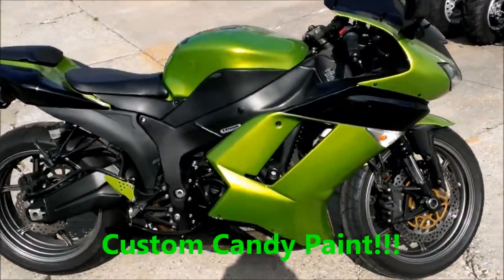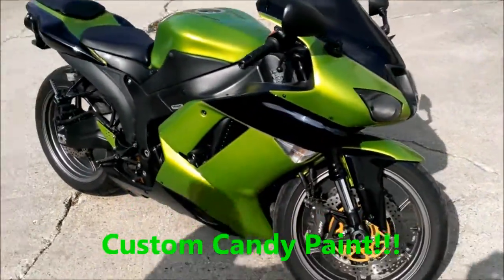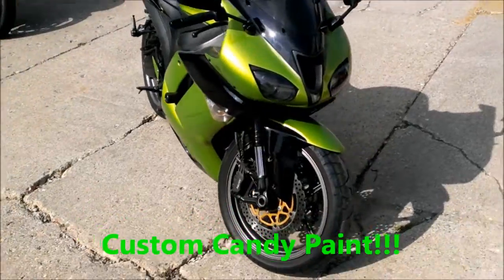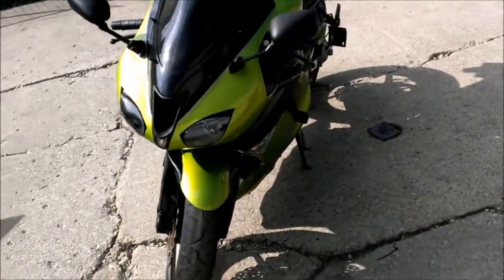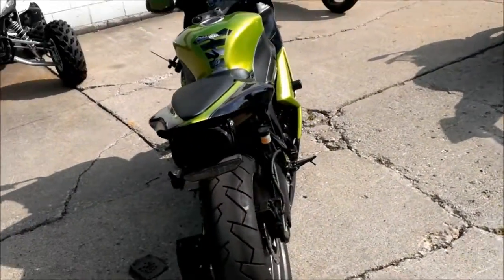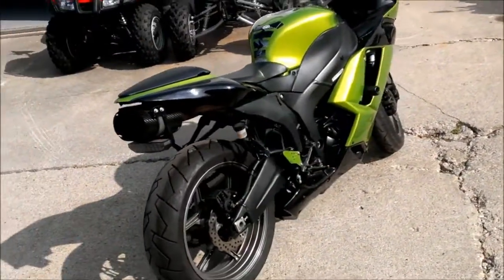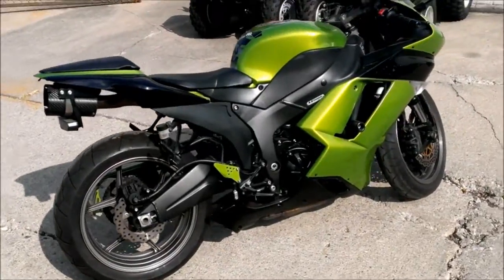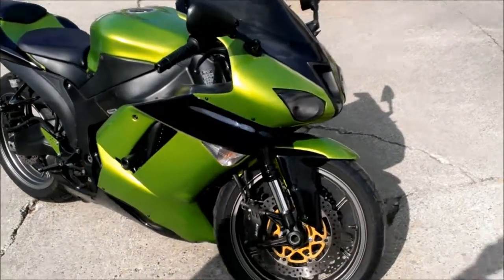2008 used sportbike for sale Kawasaki ZX6R u1672